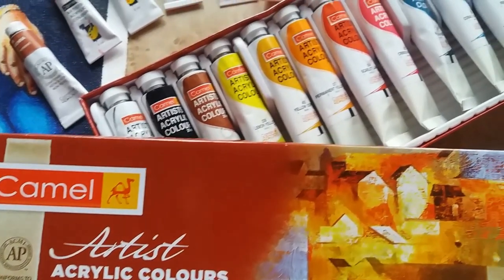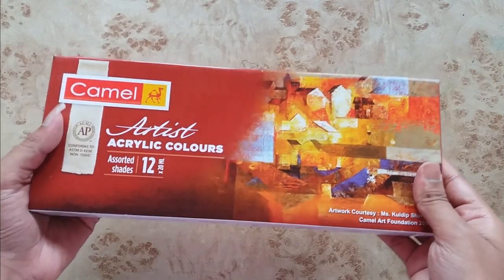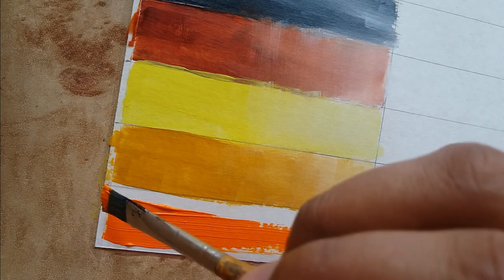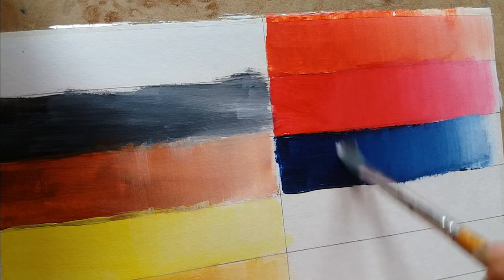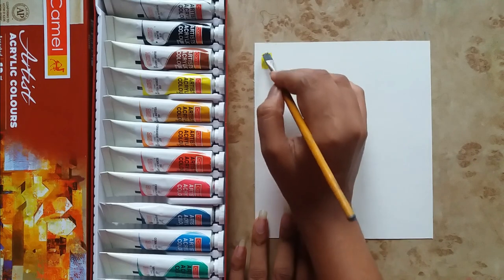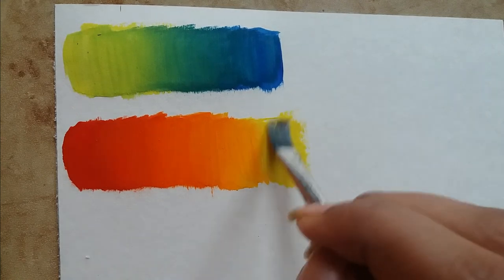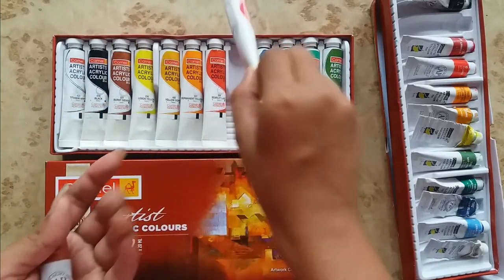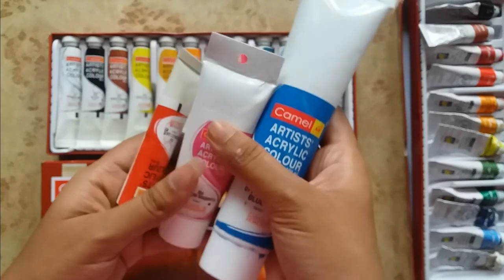Camlin Artist Acrylic Colours Review |Acrylic paint I use for my paintings |Unboxing and review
This is a review video on Camlin Artist Acrylic colour. Full review with colour swatches and different size comparison. These colours can be used by both beginners and professionals.